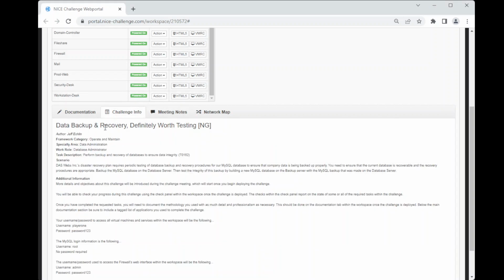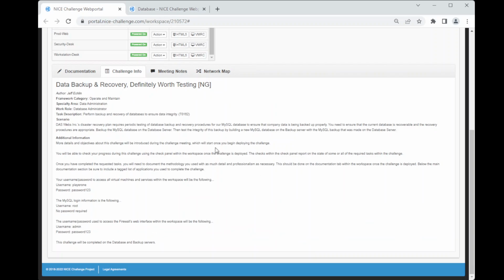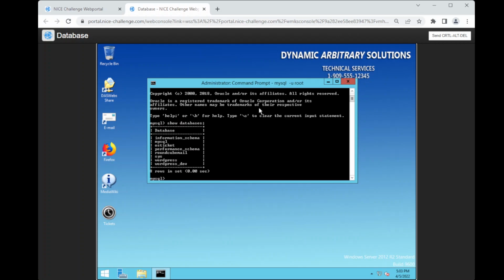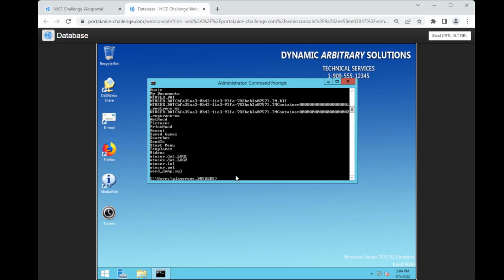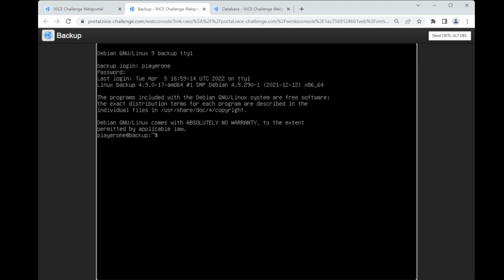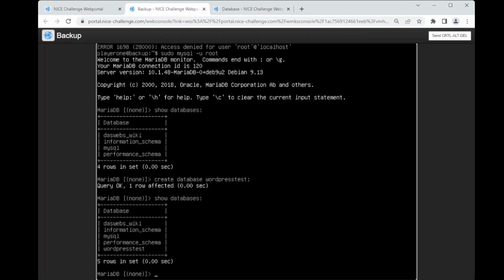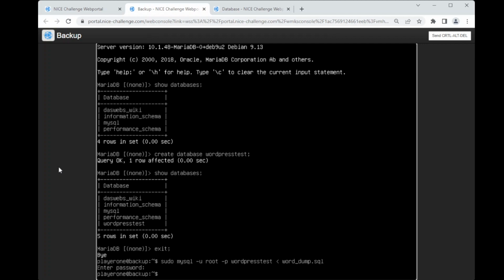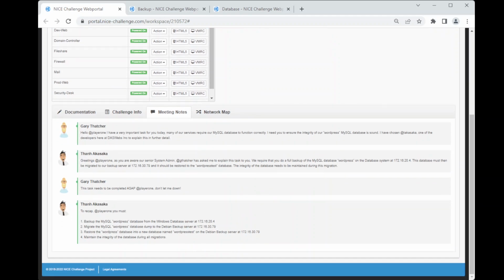NICE Challenge Webportal: Data Backup & Recovery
Full Title:      Data Backup & Recovery, Definitely Worth Testing [NG]
Focus:          MySQL backup
Type:            Technical
Work Role:   Database Administrator
Difficulty:     1.5/3 stars
OS:                Linux